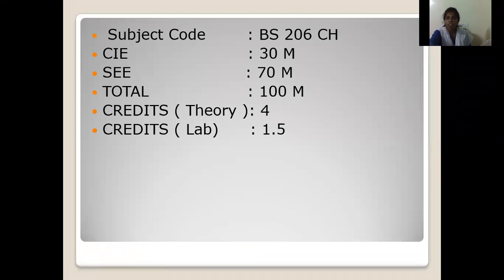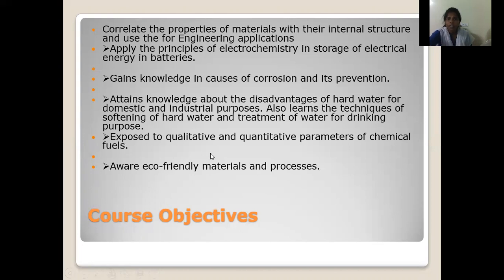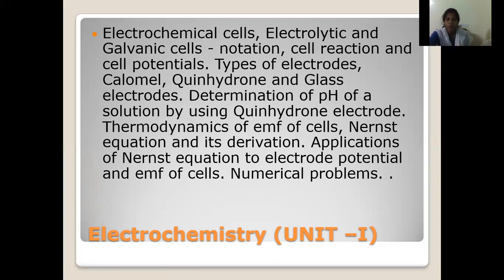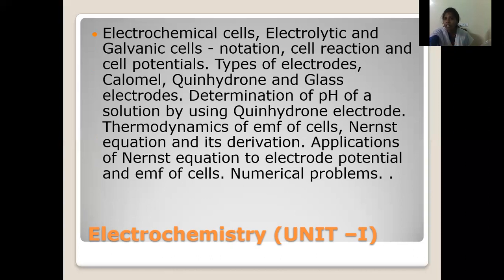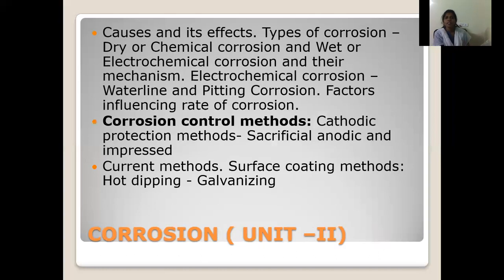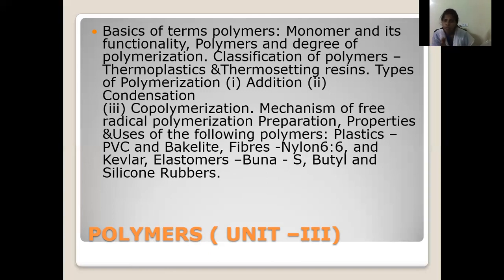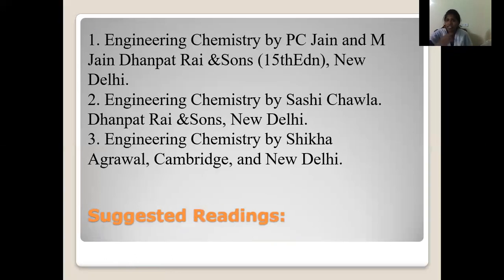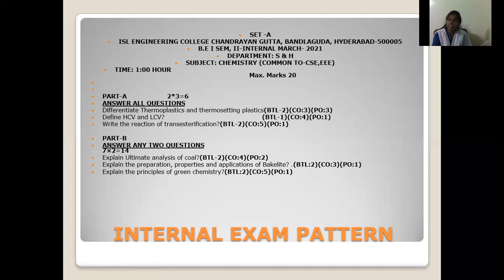Chemistry for group A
Syllabus,Internal ,External question paper pattern